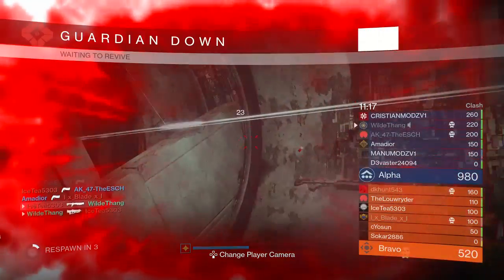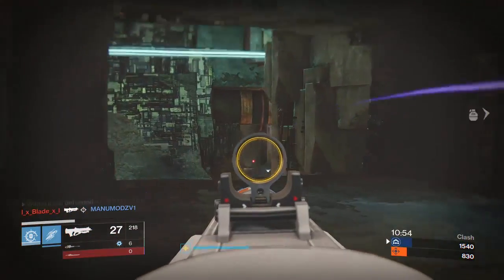2 BURST BEAST! Parthian Shot Pulse Rifle Crucible Review | Destiny Year 3 (Rise of Iron)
This video shows how good the Parthian Shot pulse rifle is in the crucible. I do an in-dpeth review and talk to you about my experience of using this pulse rifle in the crucible.

This weapon managed to 2 burst a lot of guardians. This may be due to the Headseeker perk and low armor guardians or a combination of the 2.

The Parthian Shot pulse rifle is available as a reward for levelling up the Vanguard or by purchasing it in the Tower.